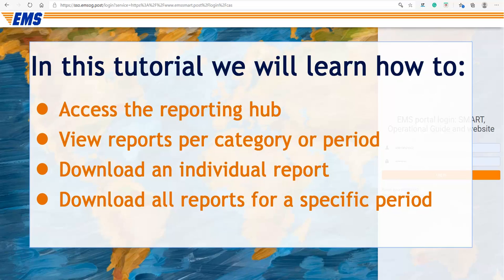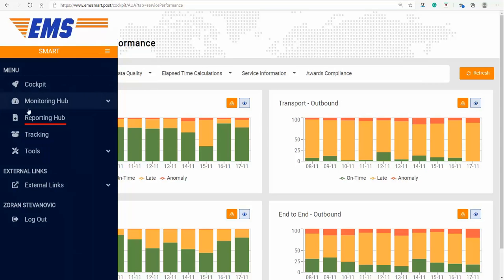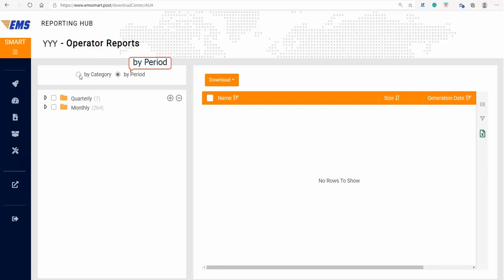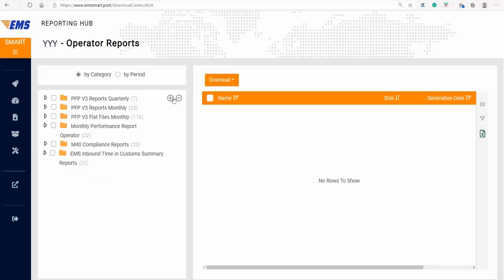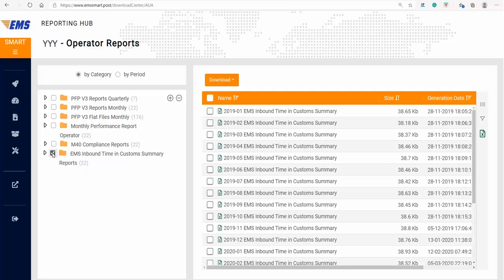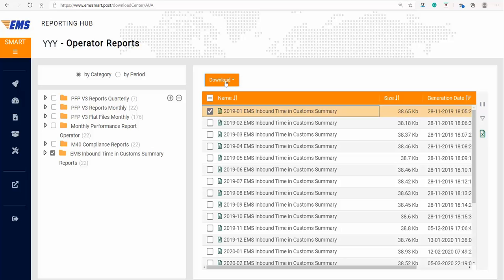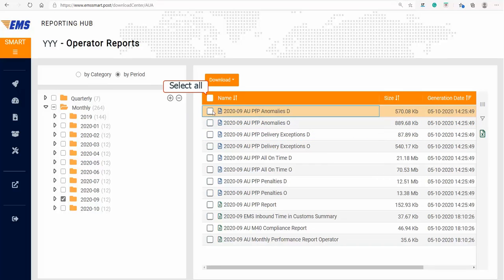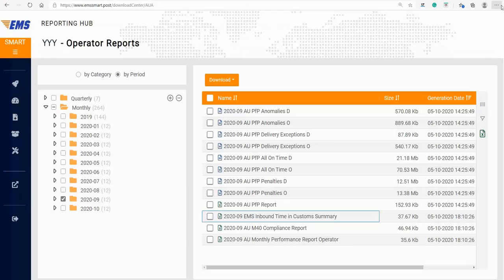EMS SMART - reporting hub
In this short video you will find out how to:
- Access the reporting hub
- View reports per category or period
- Download an individual report
- Download all reports for a specific period